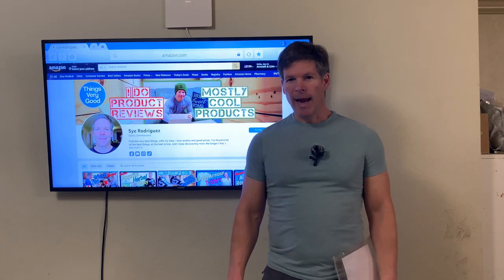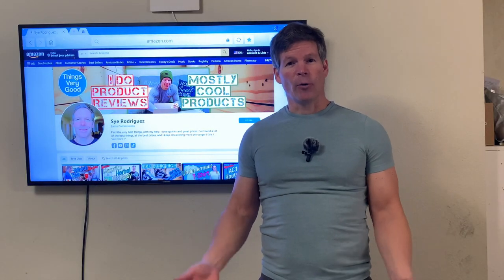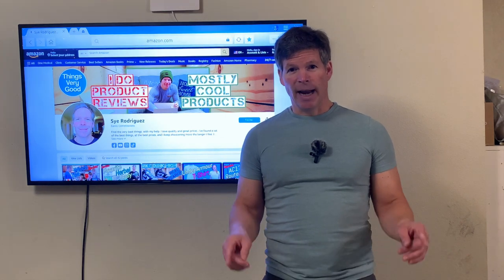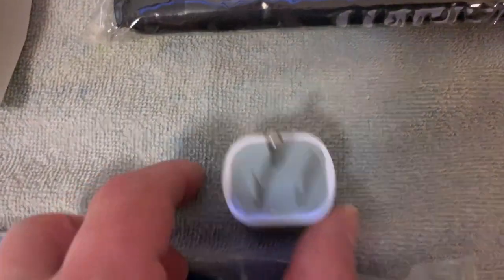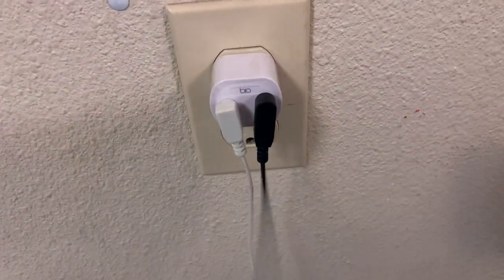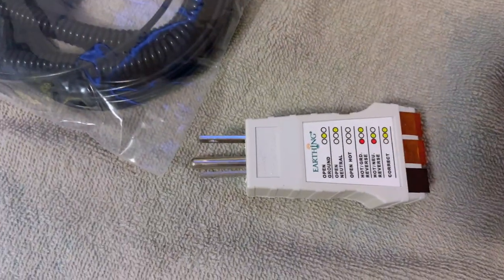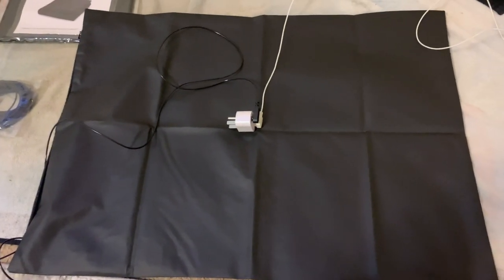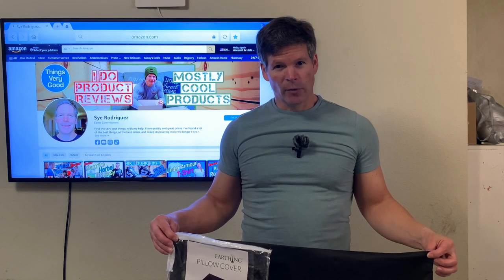Earthing Elite Pillow Cover Kit Review And Set Up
You can get your Earthing Elite Pillow Cover Kit At The Following 2 Places:
2 Pack
1 Pack
Direct from Earthing:

In this review of the Earthing Elite Pillow Cover Kit I show you everything that came inside the 2 pack I bought.

I also share a little bit about what Earthing is and how it benefits a person that decides to ground themselves more often.

I go through everything that comes with the Earthing Pillow Cover kit and show you how to set yours up; We go over everything from how to check your outlet with the outlet checker, to using an earthing continuity tester to make sure your product is conductive.

The continuity tester is the only thing I show that does not come with the Earthing Elite Pillow Cover Kit.

I hope you enjoy this review of the Earthing pillow cover kit, which works like a pillow case, but grounds you while you sleep.

Do you have an Earthing Pillow Cover? If so, do you like it? Do you have any other Earthing devices? Please share in the comments section.